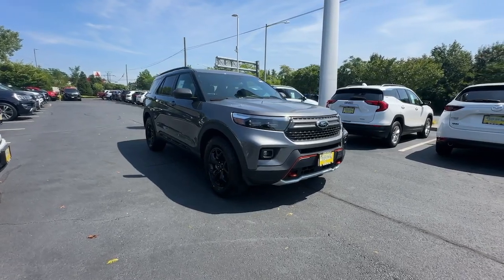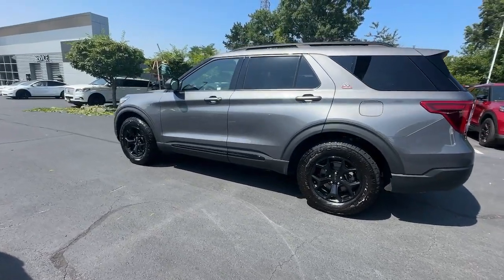2022 Ford Explorer Timberline NY Staten Island, Jersey City, Bayonne, Woodbridge, Old Bridge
Pre-Owned 2022 Ford Explorer Timberline available at Dana Ford located in 266 West Service Rd, Staten Island, NY, 10314. Servicing the Staten Island, Jersey City, Bayonne, Woodbridge, Old Bridge area.
Please mention the stock B09326A when you contact the dealership for this vehicle.

Looking for your dream car? It could be the  2022  Ford Explorer.  Handsome and rugged, this Explorer delivers solid mid-size SUV versatility. You'll tackle every project and adventure with confidence and style, whether you're towing, off-roading, or building road trip memories.  The following are some of this vehicles highlighted options: Heated Steering Wheel
, Apple Carplay®/Android Auto®, Navigation System, Moonroof, Keyless Entry, Paddle Shifters, Power Passenger Seat, Premium Sound System, Back-Up Camera, Power Liftgate. Count on Explorer to make your adventures all they can be. Come in for a fun and easy test drive. Our team will make it the best part of your day.